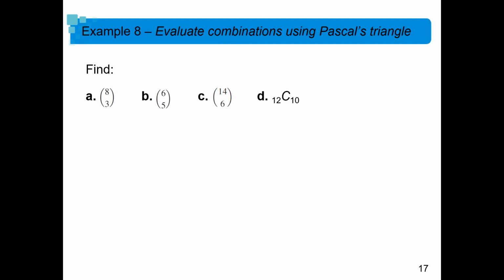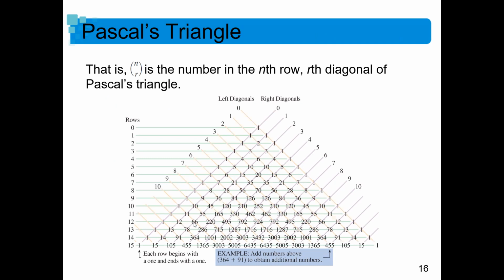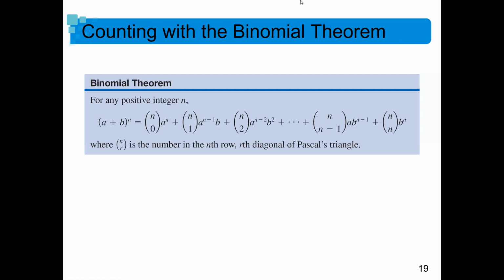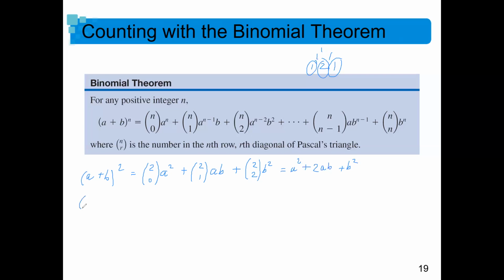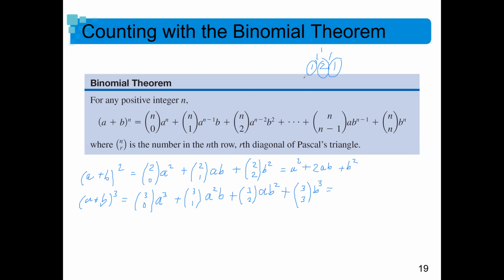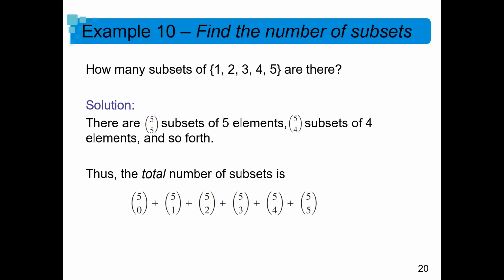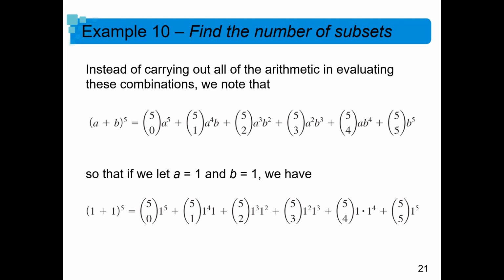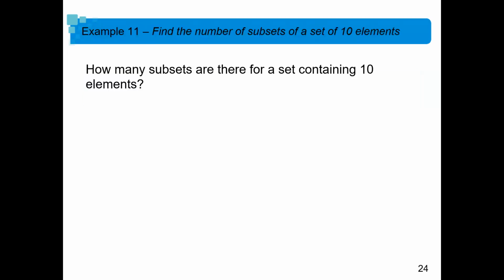Combination Part 2